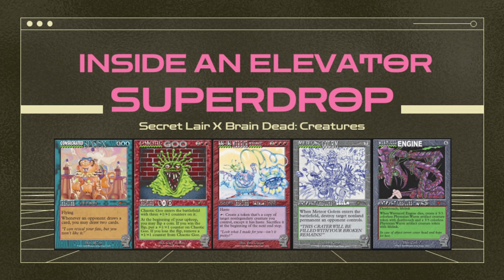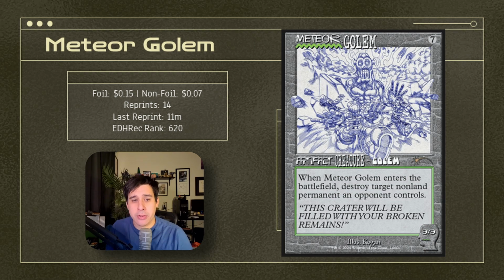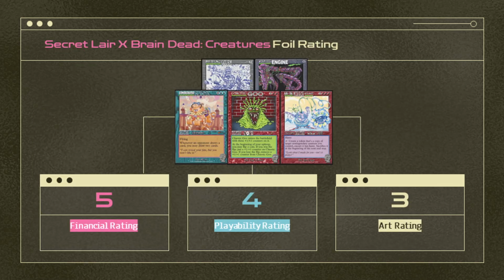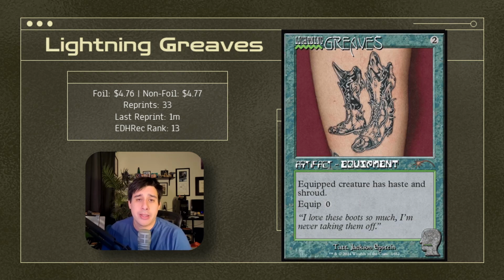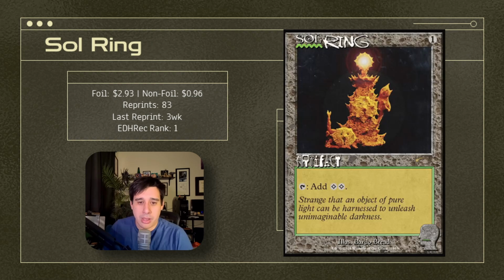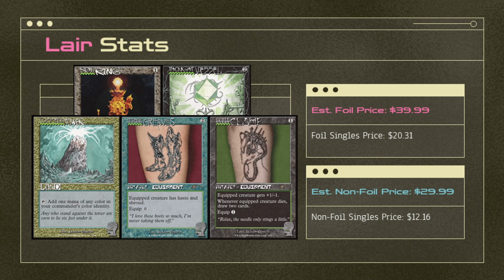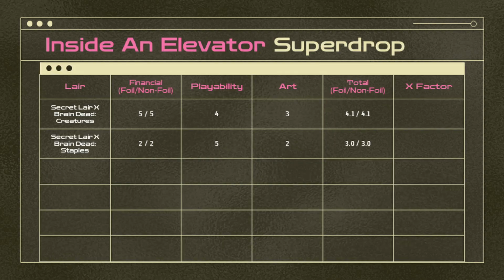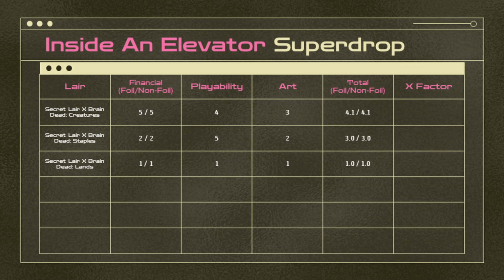SECRET LAIR X BRAIN DEAD Breakdown! [Inside An Elevator Superdrop]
Summer Superdrop 2024 just ended so that means we're just in time for another Superdrop! We're looking at 3 lairs that just got previewed as a collab with Brain Dead!